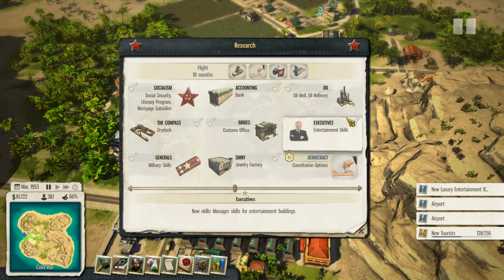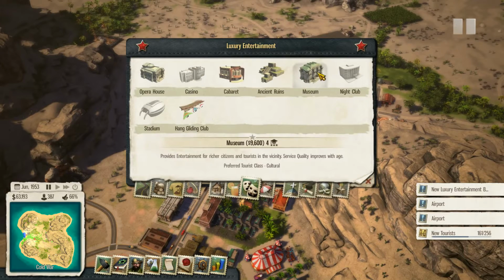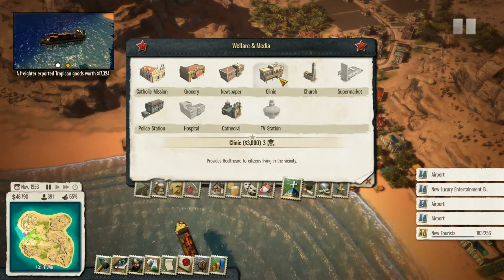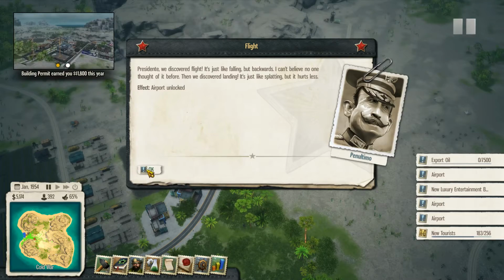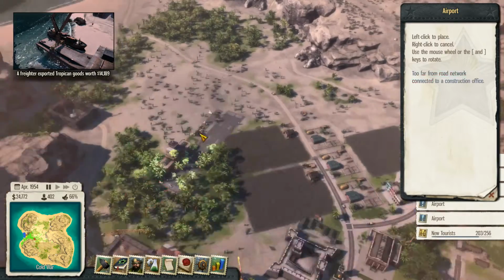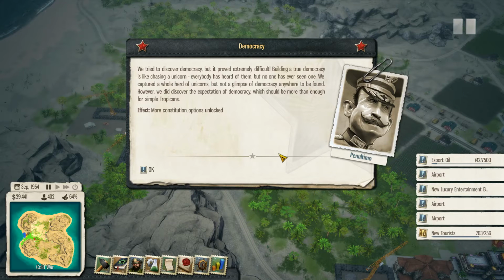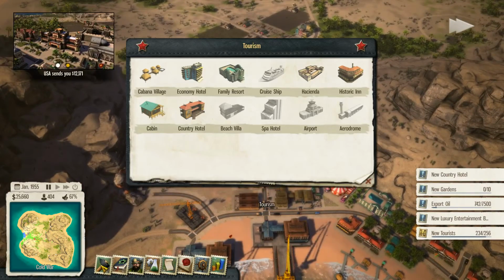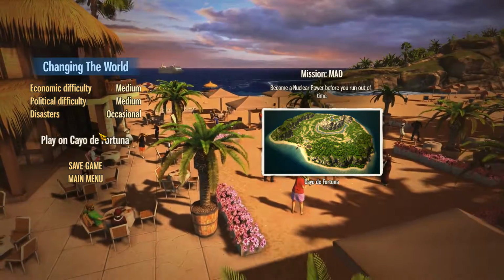Tropico 5 - Mission 5 (Paranoia) - 3 of 3 - Playthrough / Let's Play